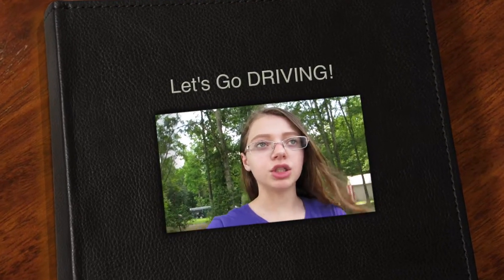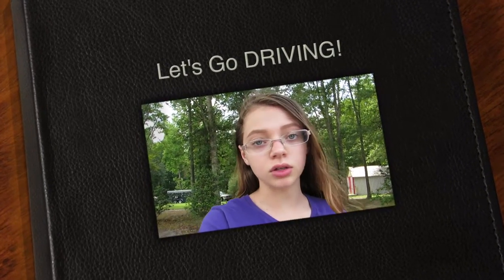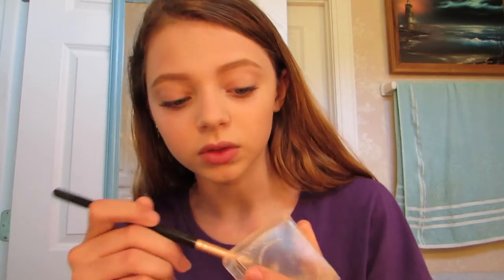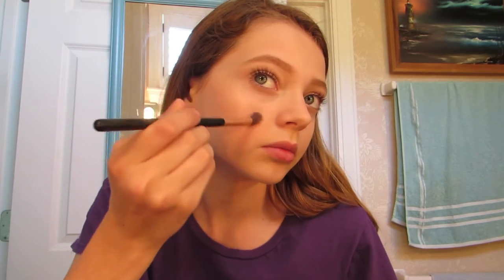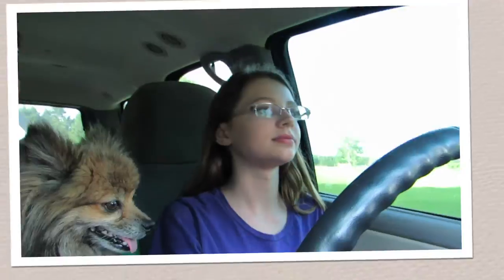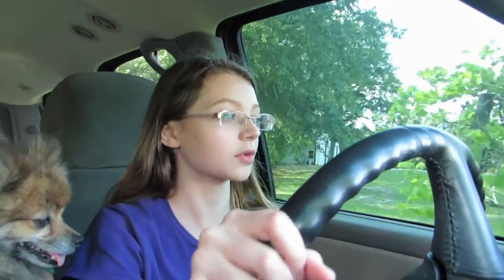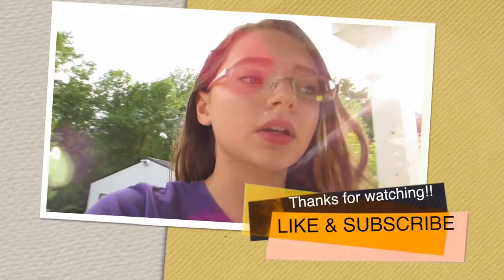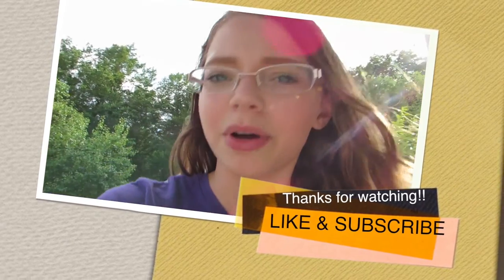MY DRIVING TEACHER IS A DOG?!?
Come watch me do some makeup and learn to drive. My adorable Pomeranian Frisky is my teacher!